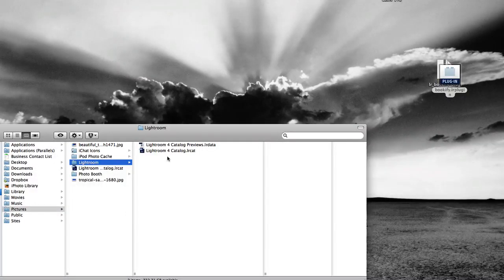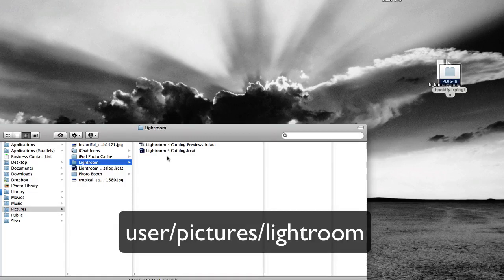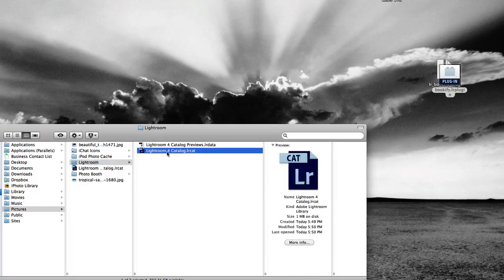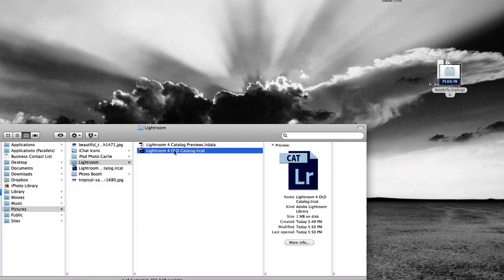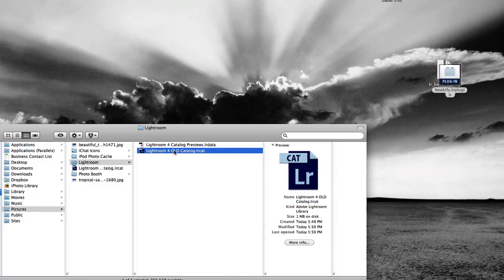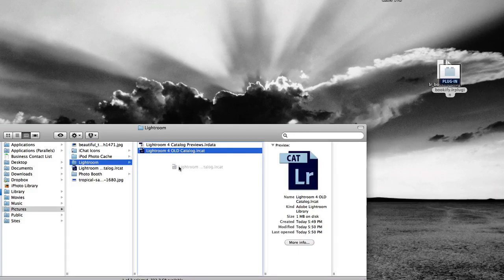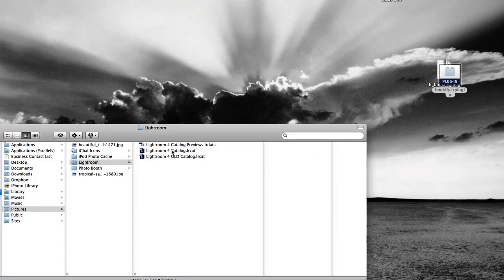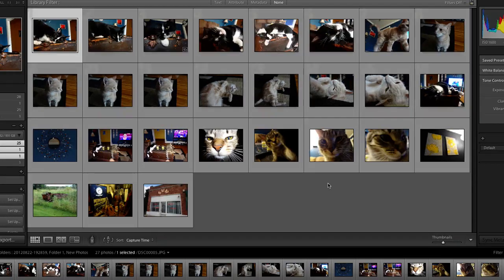How to Restore Lightroom Backup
Follow this step by step guide to learn how to restore Lightroom backup.

To restore Lightroom backup, let's first assume your main catalog is stored at the default location My Documents/My Pictures/Lightroom/Lightroom 2 Catalog.lrcat, and your existing catalog has become corrupted., or deleted. accidentally.

First, rename that main catalog (let's call it Old Catalog for now).

Go to your last dated backup folder  and select your catalog, Copy it, then go to to your main catalog folder where your catalog usually is.  Paste your copy of the backup catalog into the main catalog folder.

Now double click on that catalog. You've now restored your lightroom backup